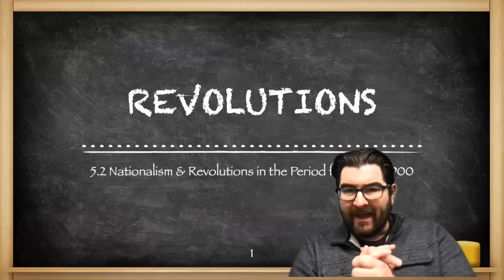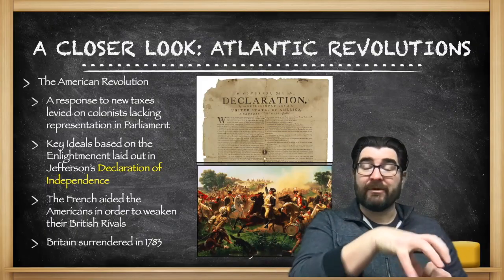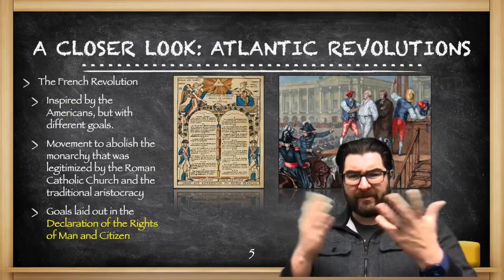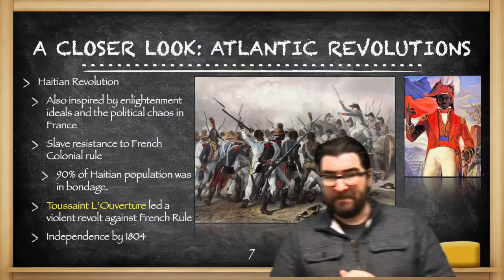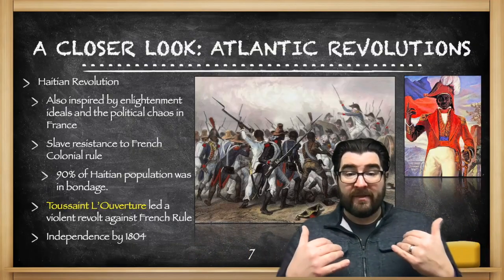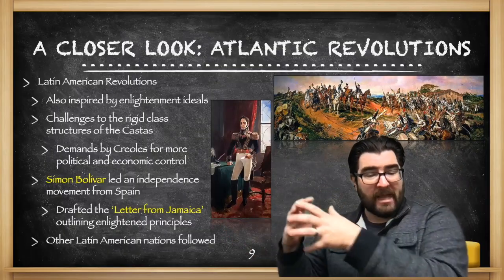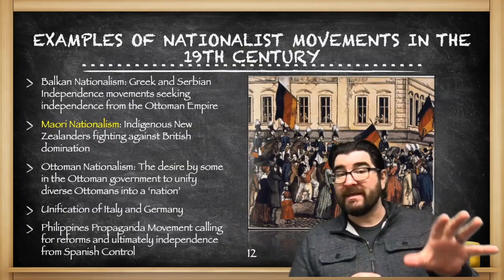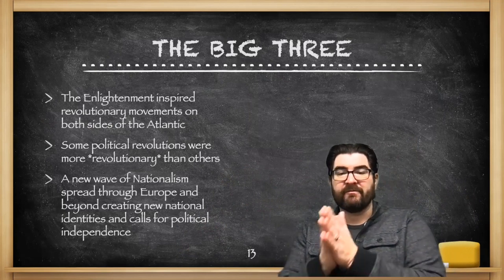AP World Modern: 5.2 Revolutions and Nationalism